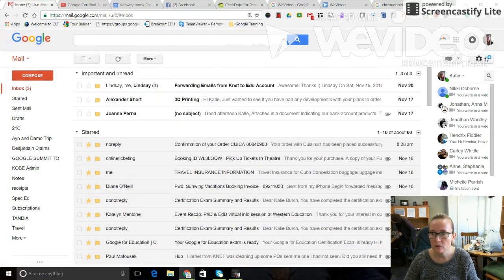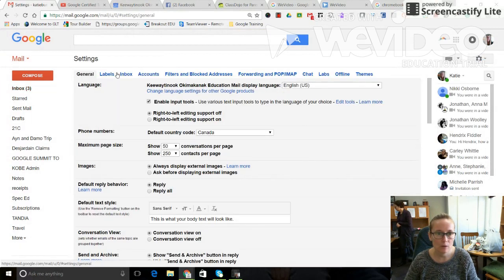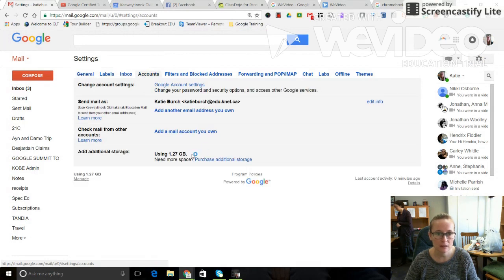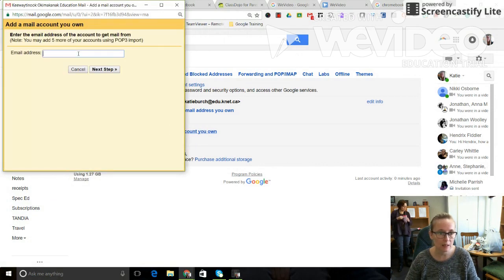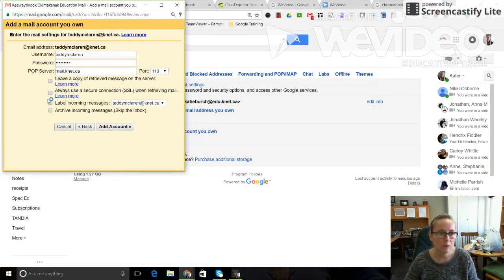KNET to Google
How to send your KNet Email over to your @edu.knet.ca account. Step by step.